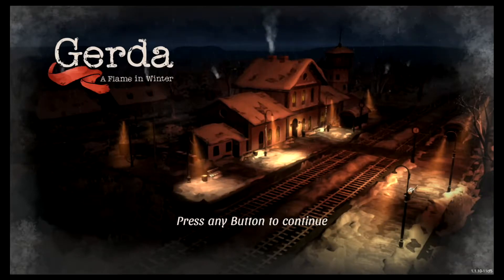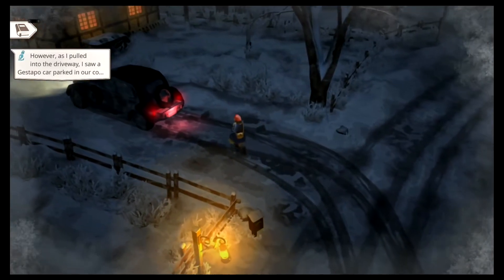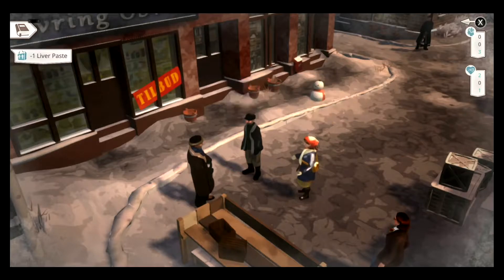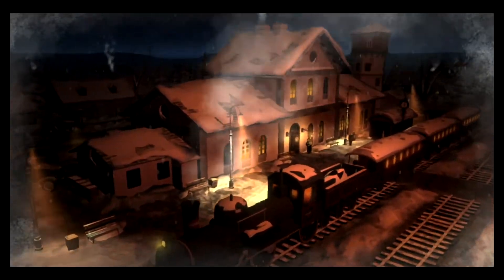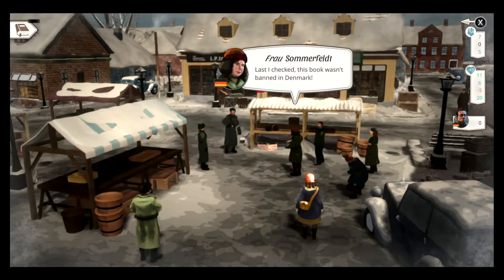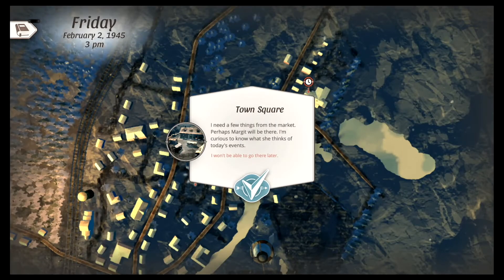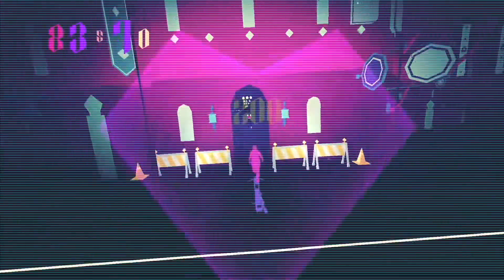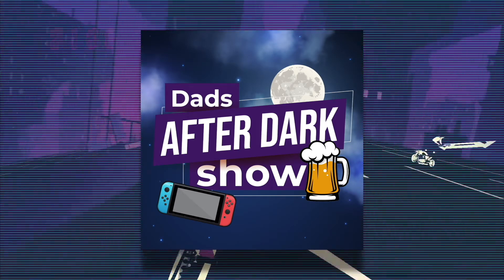90-Second Review - Gerda: A Flame In Winter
A 90-second review of Gerda: A Flame In Winter, published by Don't Nod, for the Nintendo Switch!

Set in Denmark during World War II, Gerda, alongside her soon-to-be-husband Anders, must negotiate alliances and make critical decisions that will influence both their stories and endings.

Your social standing and relationships with everyone will dictate the actions you can choose. Don't just play it once, play it many times, and the way you play your role will dictate the secrets you learn and the final tale for Gerda.

Gerda: A Flame In Winter gets an 8.5 out of 10!